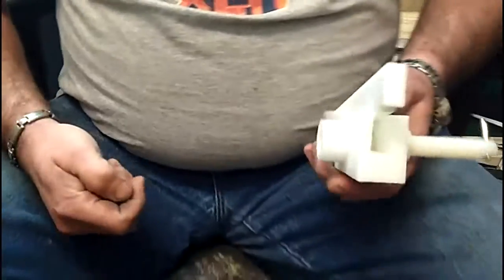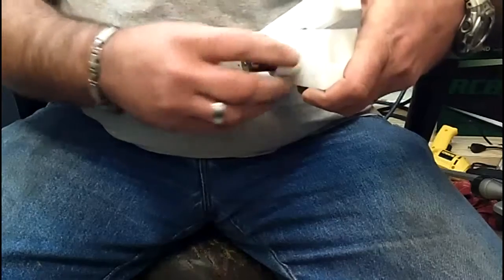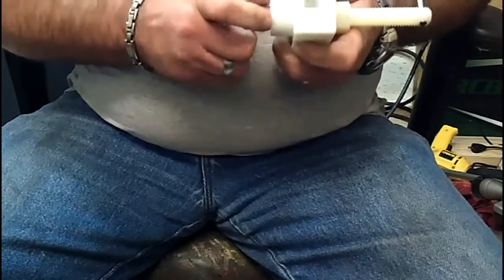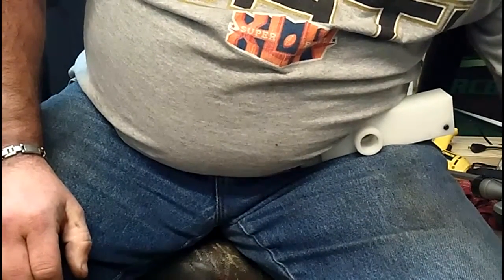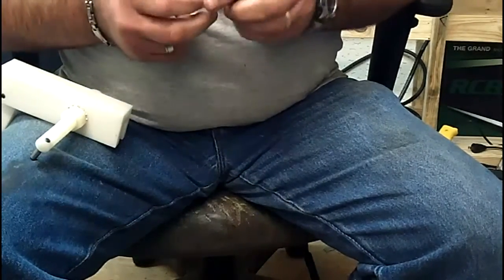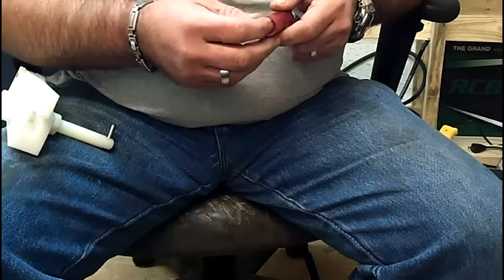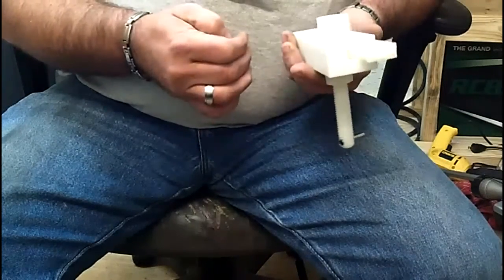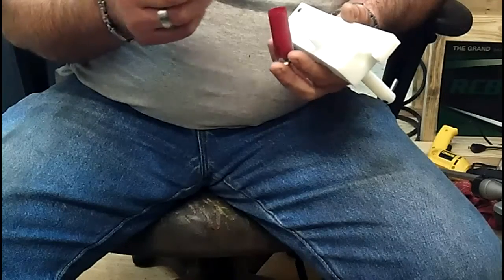Easy Waxers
easy way to do waxers using a trim doctor even better with a sharp blade and the tool adjusted right.